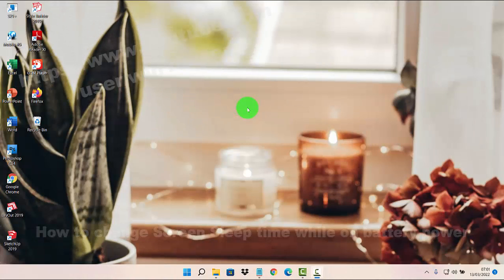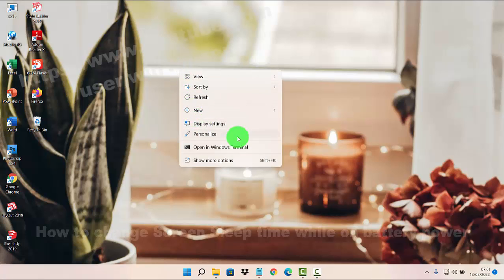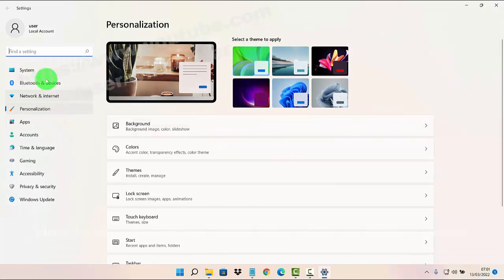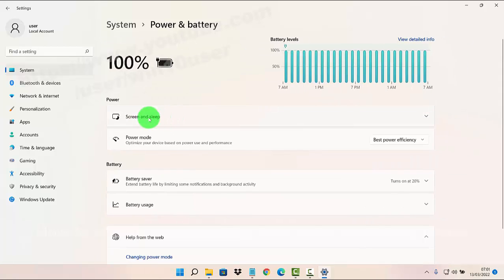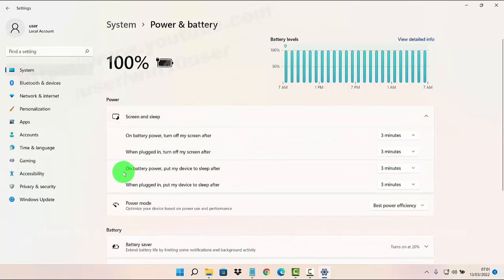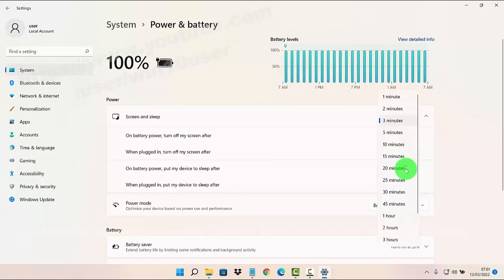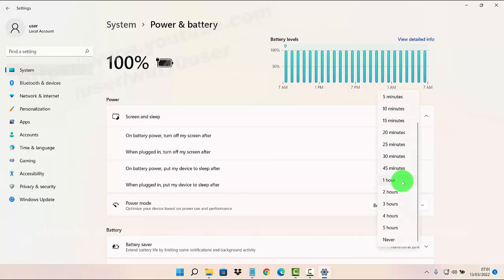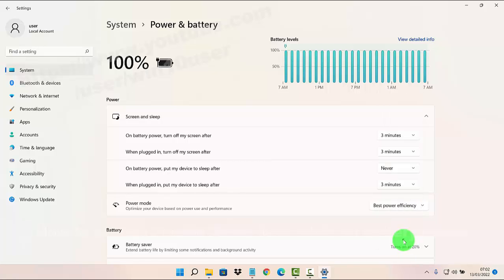Windows 11 Home : How to change Screen Sleep time while on battery power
How to change Screen Sleep time while on battery power in Windows 11 Home Single Language. This tutorial can also use in Windows 11 Pro. In this video I use Acer Aspire Vero AV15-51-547X 11th Gen Intel Core i5-1155G7  2.50 GHz. Green PC | Eco-friendly Laptop